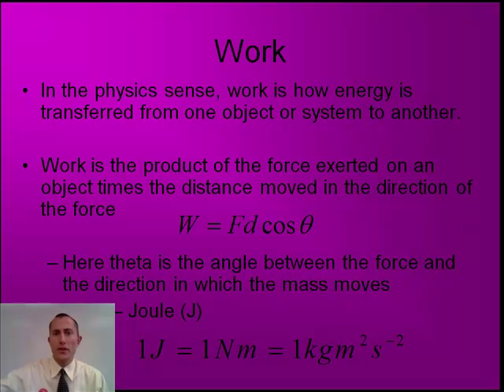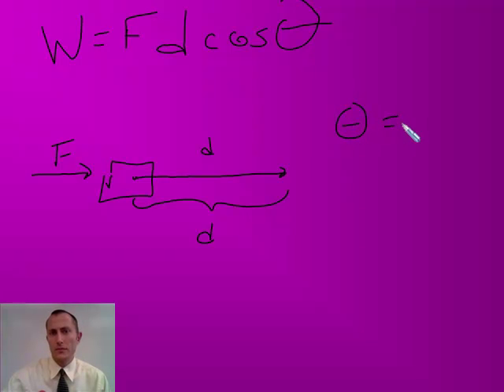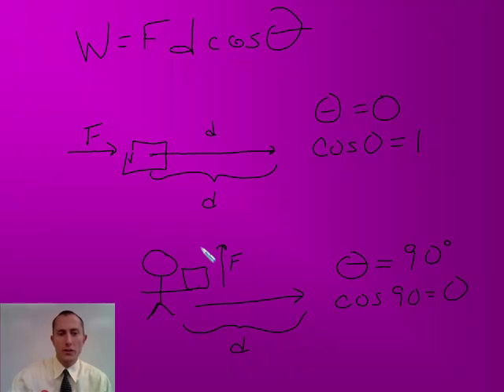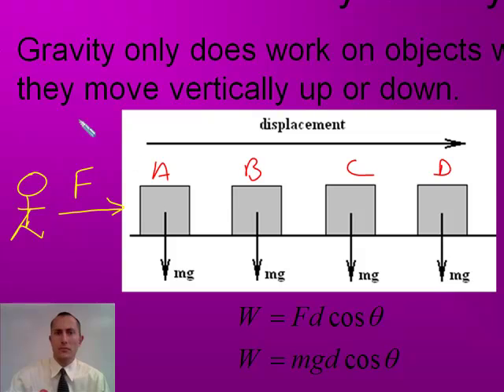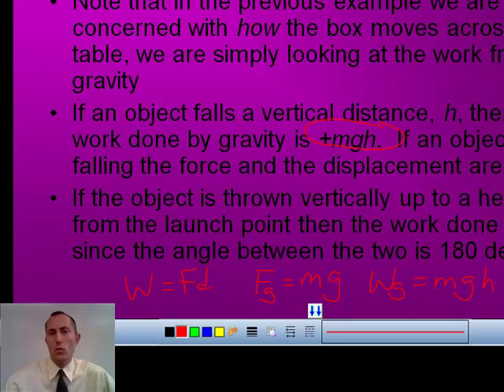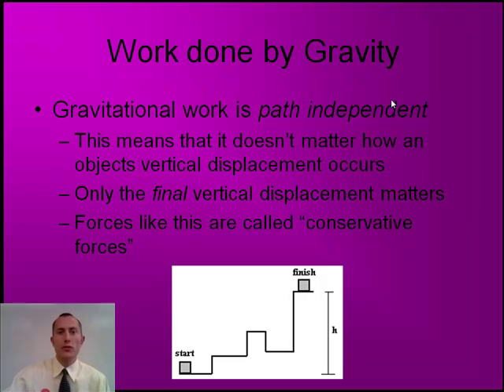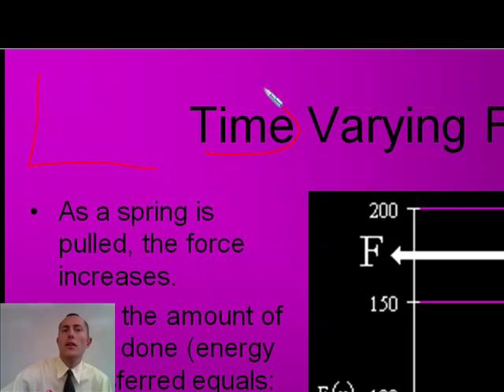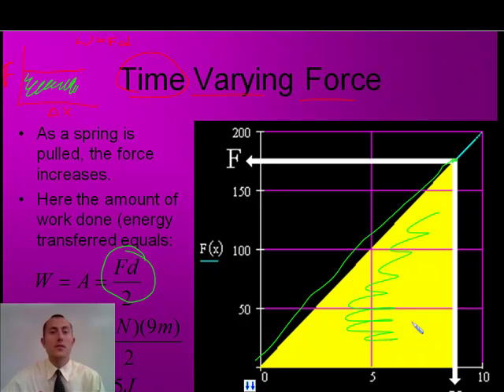2 3a Work